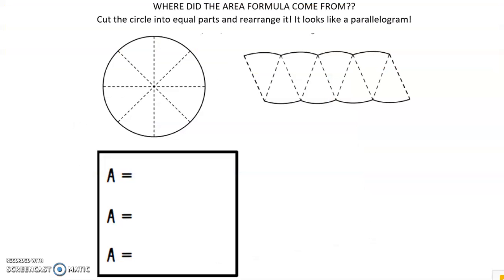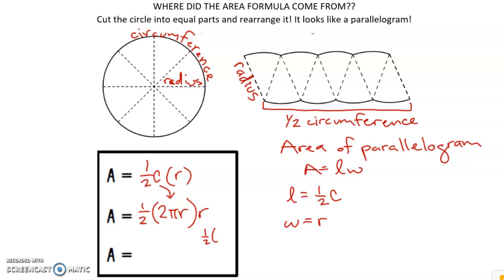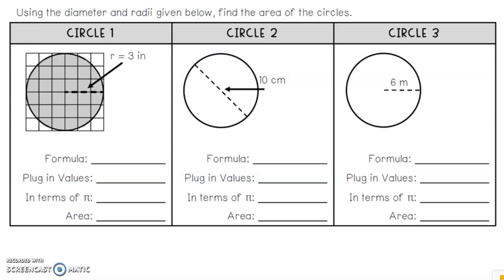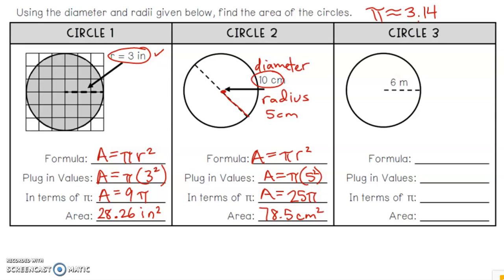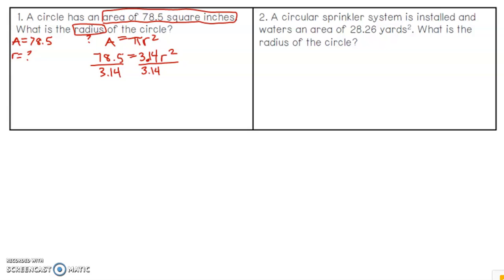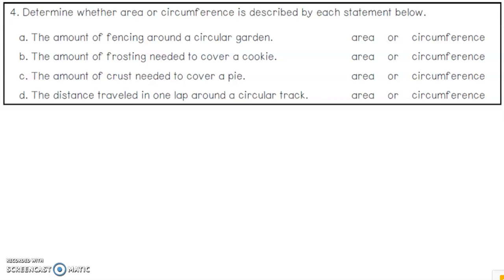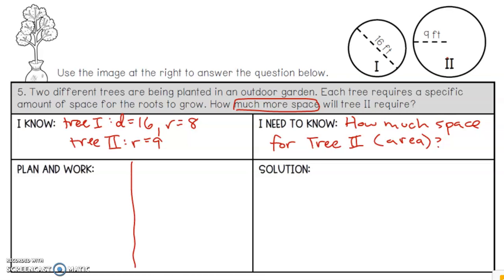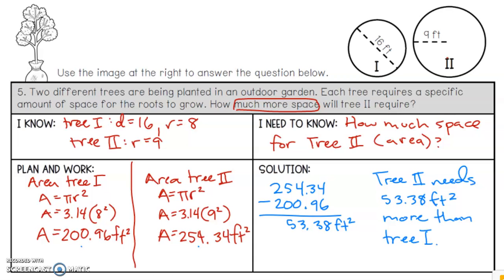Area of Circles